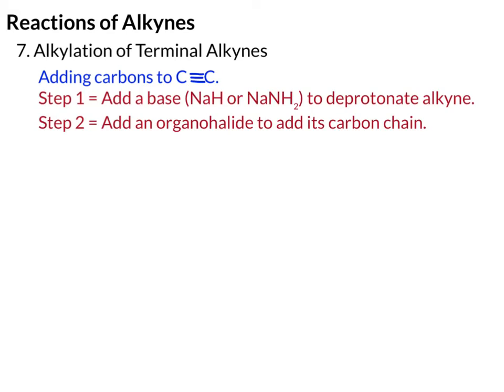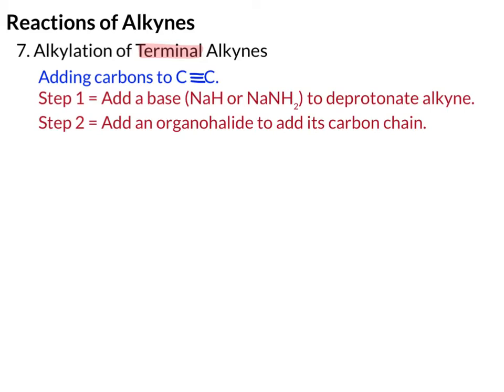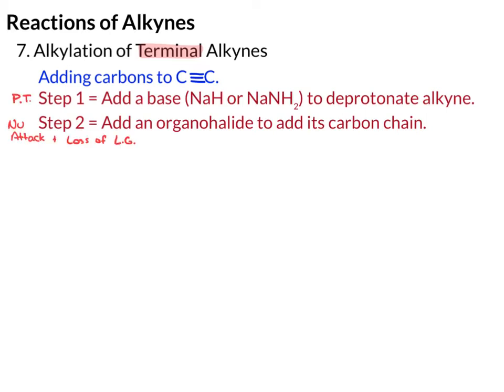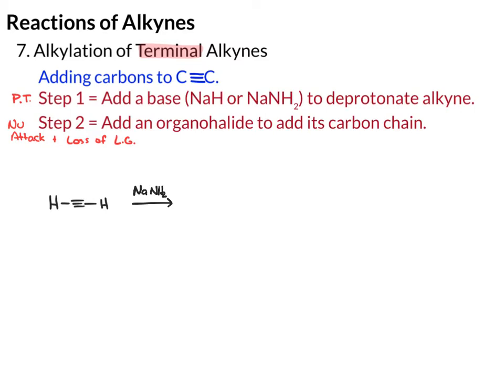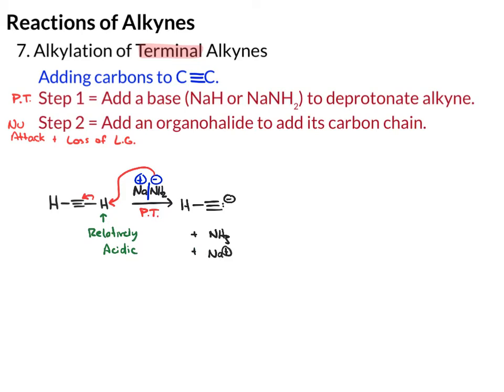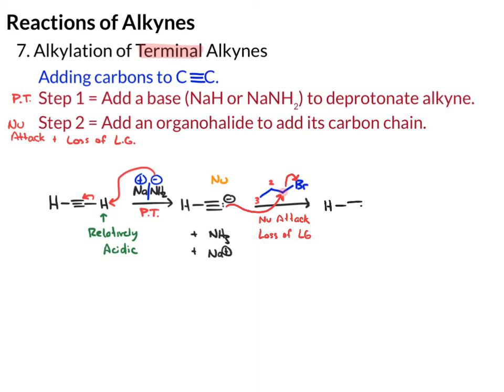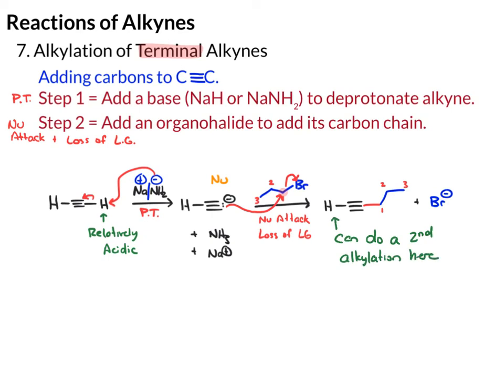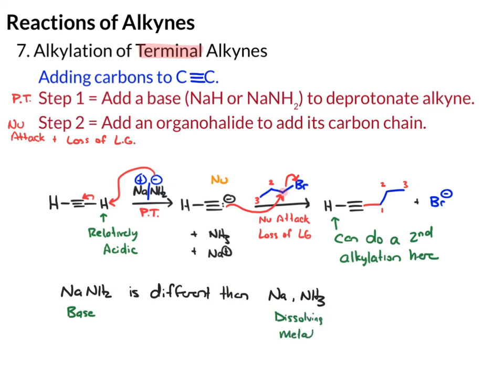Alkylation of Terminal Alkynes